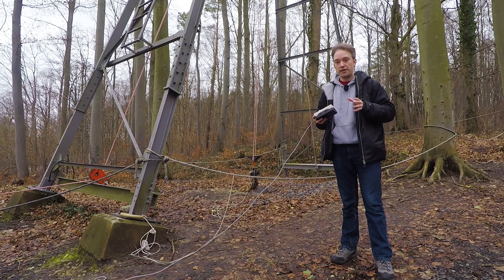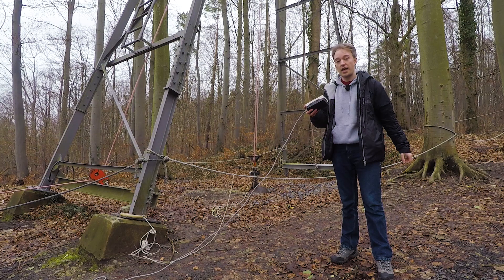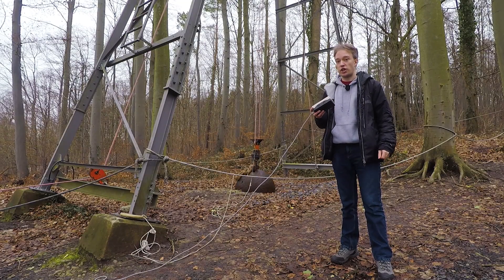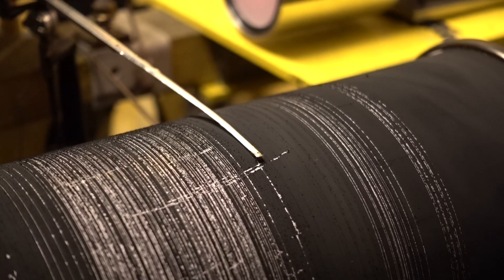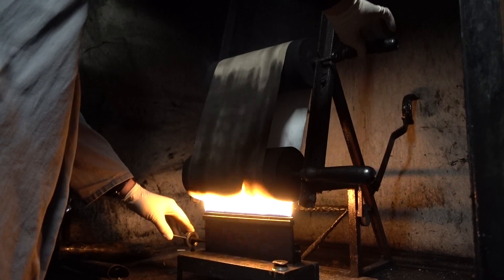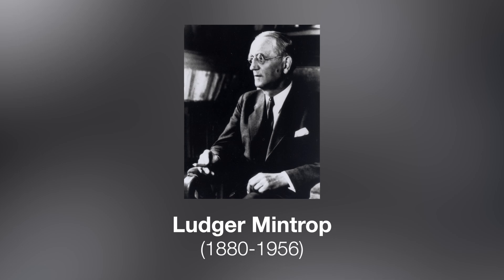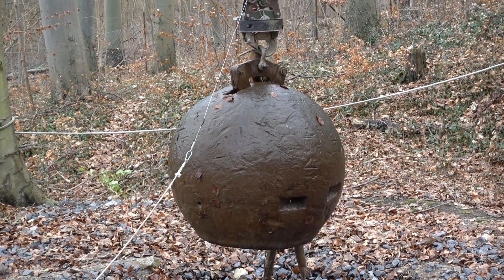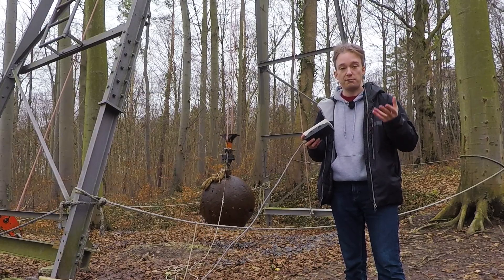Making artificial earthquakes with a huge steel ball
In Göttingen, Germany, there's a four-tonne steel ball that can be raised up a 14-metre tower -- and then dropped in less than two seconds, crashing back to earth. It makes tiny, artificial earthquakes: here's why.

Thanks to all the team at Wiechert'sche Erdbebenwarte Göttingen! You can find out more about them

Three things I had to cut out of this video, because they didn't quite fit into the story or because I couldn't film them:

The reason the steel ball survived two world wars is because the university's records listed it by use as a "rock-ball", not by composition as a "steel ball" - so no-one melted it down for weaponry.

The observatory team refill that pit every year to make the ground flat, and the ball just digs a hole again. The rock's just being compressed underneath. They joke that, somewhere in Australia, there's a slowly growing hill...

And finally, the ground steams for a little while after the ball hits: it gets rather warm...